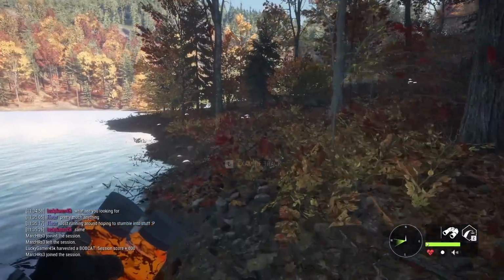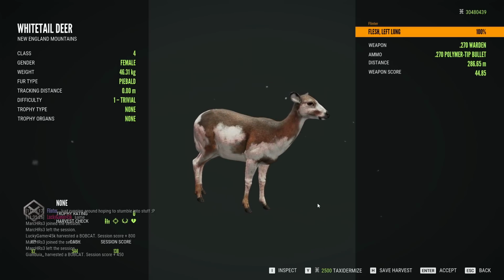New England Might Actually Be Good! | DOUBLE PIEBALD theHunter Call of the Wild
It's becoming quite a trend that we always get something (or multiple somethings) to add to the trophy lodge when we come here! Is New England Mountains actually a good map?!?